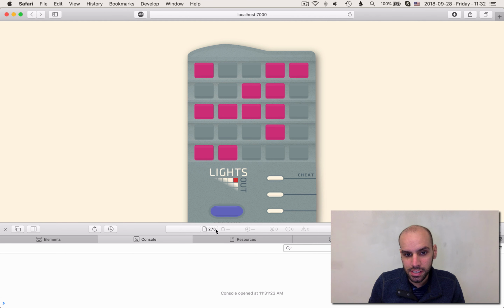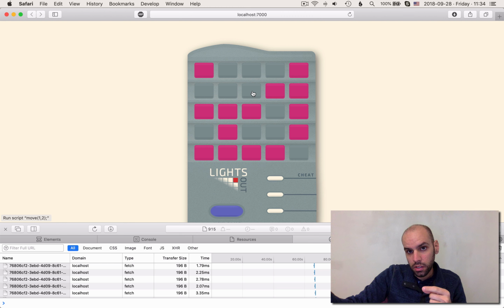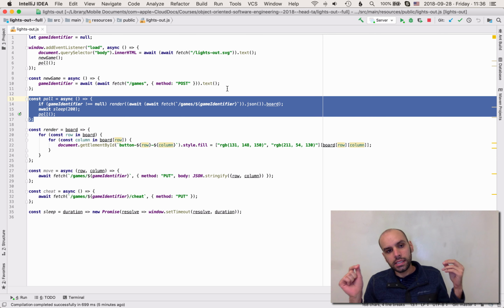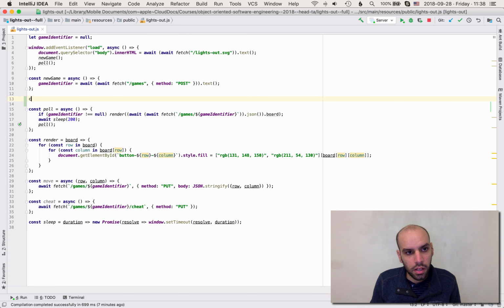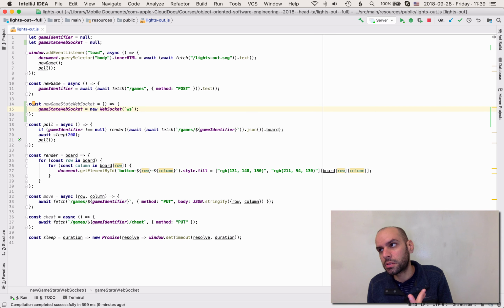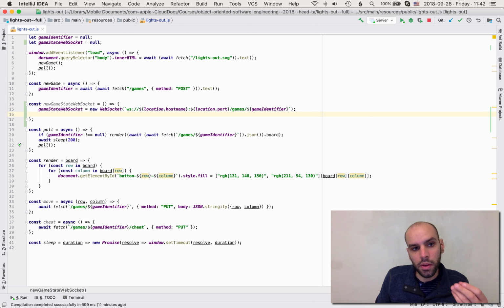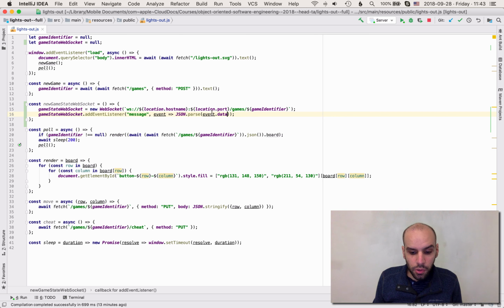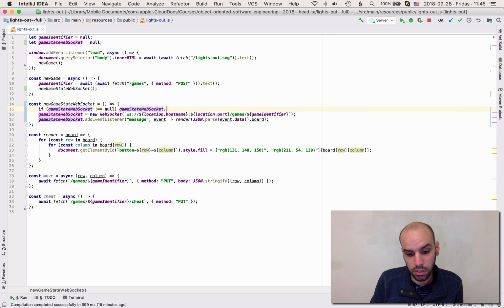Mini-Video-Course on JavaScript · Part 7 · Web Sockets Part 1 · Johns Hopkins University · 2018